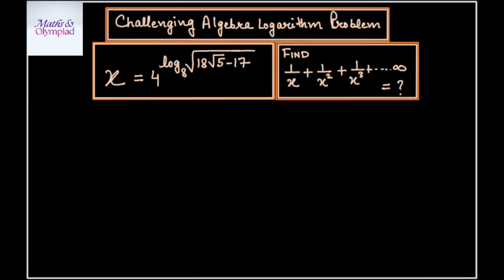USA Challenging Algebra Maths Olympiad Question!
Explore this brilliant algebra equation from Math Olympiad! 🧠✨ Learn the clever trick to solve it and challenge yourself to think like a pro. Can you crack it? 🔢🔥

•Mathematics Education
•Algebraic Expressions
maths
algebra exponential equation
exponential equation
a nice algebra problem
calculus
Challenging math
maths problem
math problem
math olympiad
olympiad math
how to solve math
Mamta maam
olympiad math
olympiad
calculate
algebra
syber math
PreMath
rmo math olympiad
Whole math
Learncomunolizer
Indian math olympiad
Math talker
Maths black board
Super academy
Math booster
imo
solve
Aa
Bc
indian math olympiad
mathgist
vijay math
higher mathematics
bts
lol
learn
online math teacher
math tutor
tution teacher
math class
rashels classroom
 preparation
algebra 1
algebra 2
algebra expressions
maths olympiad
SALogic
SA Logic
math olympiad
sa logic
maths
mathematics
 math
algebra
olympiad algebra
math
maths prep
quick calculations
problems solve solution trignometry
numbers
exam
statistics
fractions
 mental math
math secret
math trick
guinness world record
Maths Tutorial
math hunter
maths hunter
mathhunter
just algebra
math window
sybermath
master t maths class
premath
learncommunolizer
 bprp math basics
video sharing
camera phone
video phone
free upload
PreMath
trigonometry
math is fun
olympiad
probability and statistics
algebra 1
 geometry
Math Olympiad
math puzzles
maths calculus
number theory
algebra 2
high school math
college math
math help
pre math
imo
online learning
Olympiad Mathematics
maths
premaths
pre maths
TabletClass Math
Andy Math
algebra
pre-algebra
college
 homeschool
home schooling
GED math
school test
geometry help
ASVAB GMAT GRE SAT ACT middle high tutor
online lessons
math olympian
ecuaciones funcionales
matemáticas avanzadas
funciones matemáticas
 problemas funcionales
mathematics
algebra problems
trigonometry Exponent
Exponent problem
find x
find all values of
simplify Simplification
power of
simple math
Olympiad
Olympiad math
Algebra
Aptitude Question
Japanese math Olympiad
maths Olympiad
 France math Olympiad
math Olympiad
olympiad mathematics
math olympiad
algebra